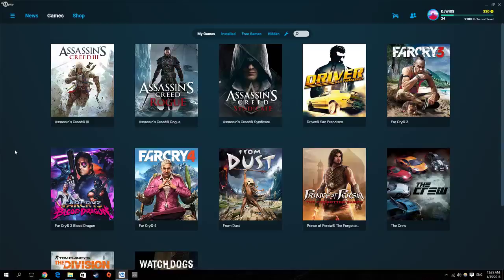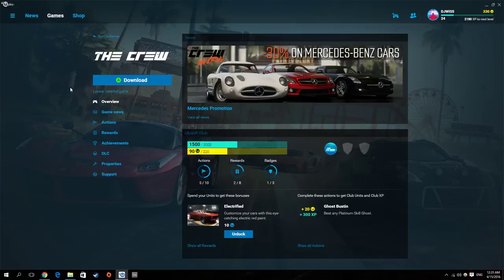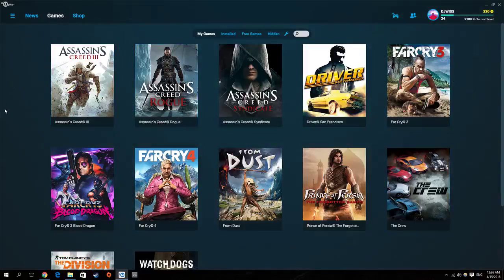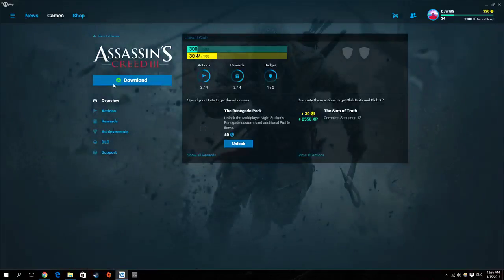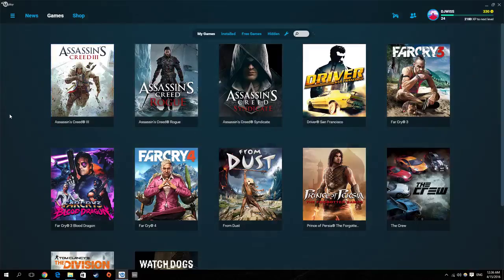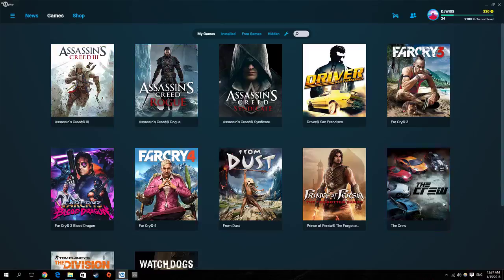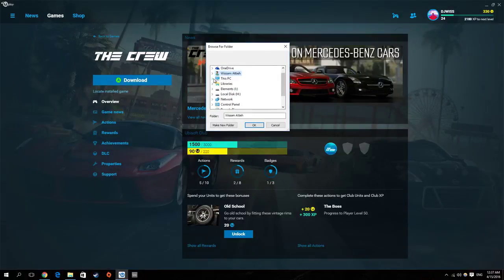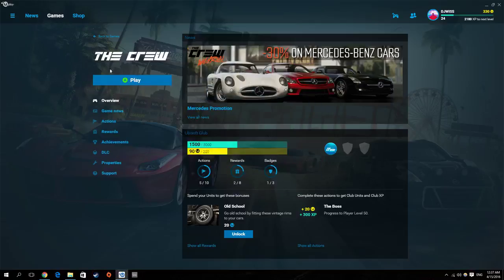Restore Games in Uplay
Finally Ubisoft has decided to add a select game folder option in the Uplay Launcher, so now restoring games is easy and fast!
Cheers :)